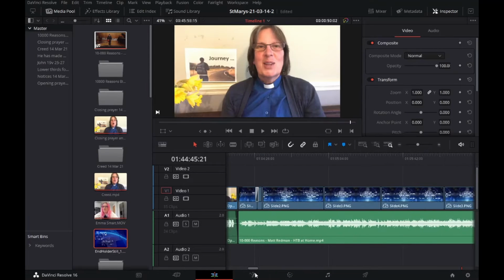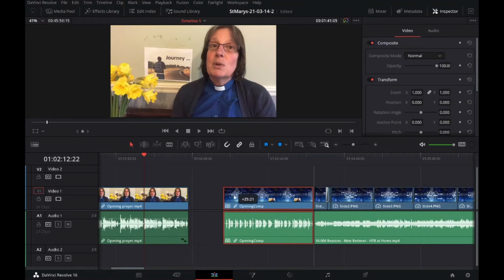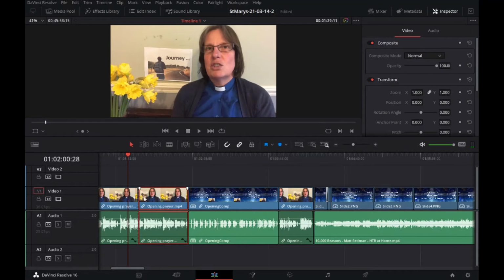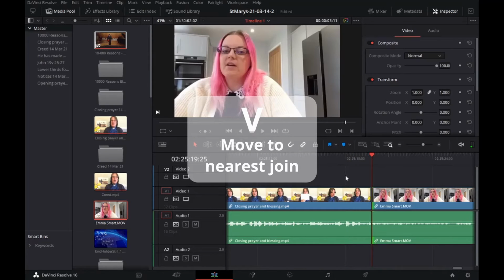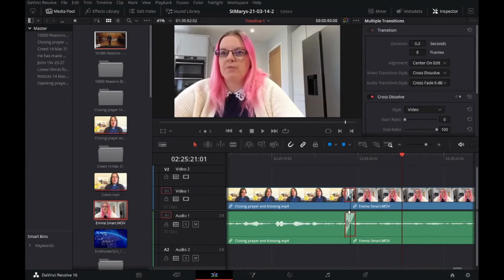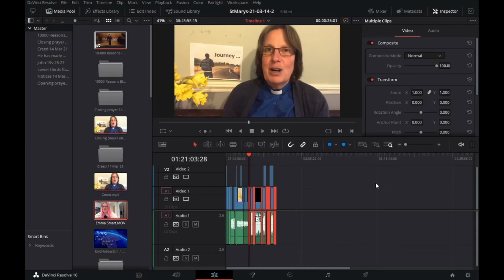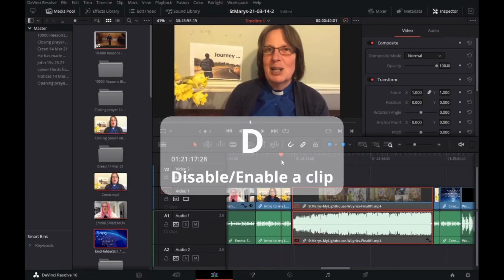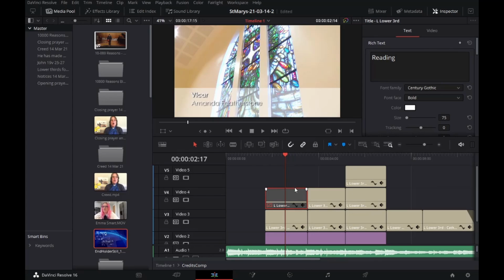2 - Keyboard Shortcuts - Davinci Resolve